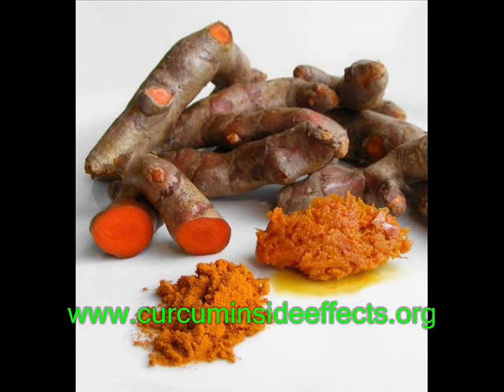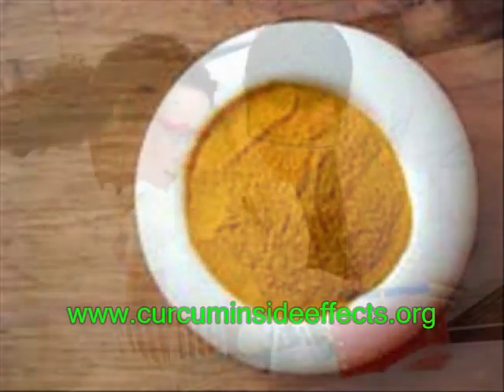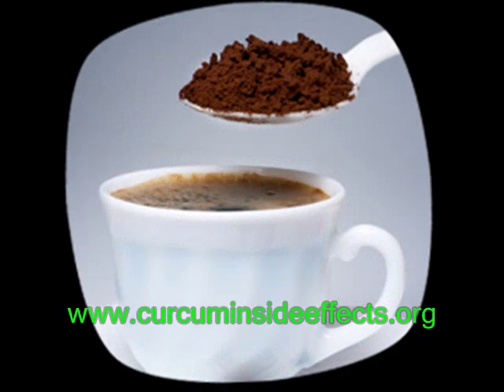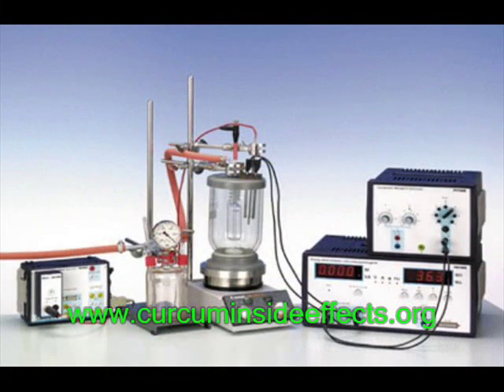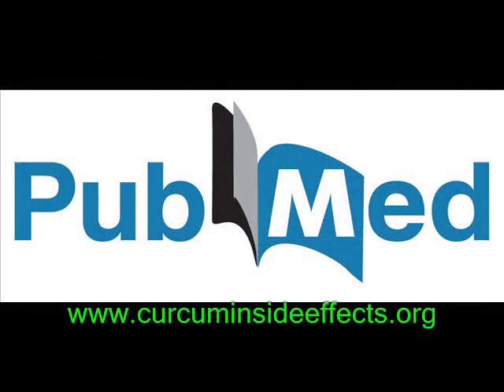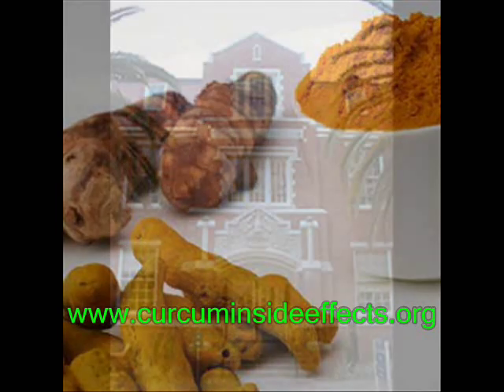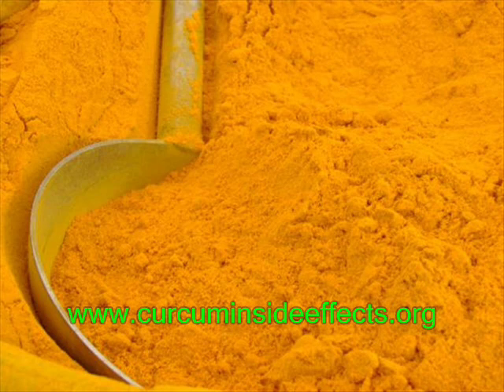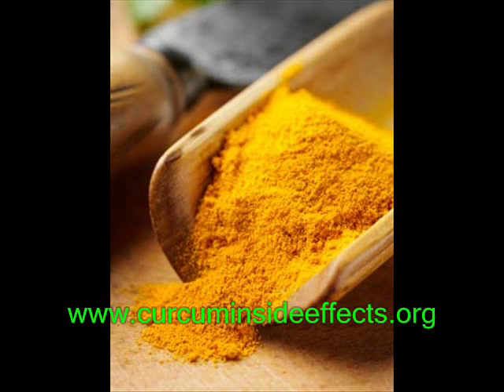Curcumin Extraction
Turmeric mother rhizome commonly known as kocha is also being used in curcumin extraction and claims to hace the highest curcumin content.